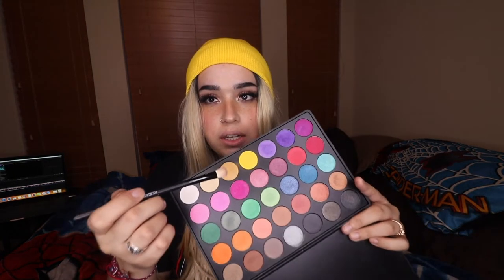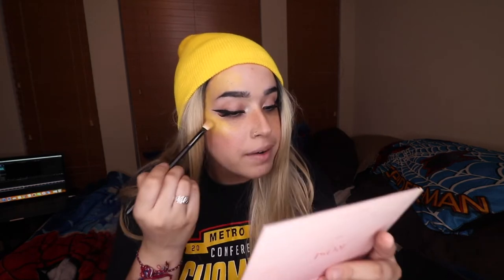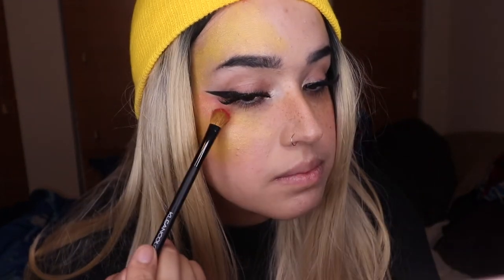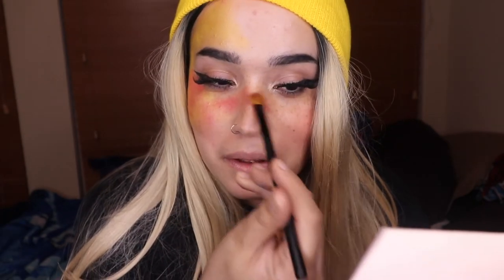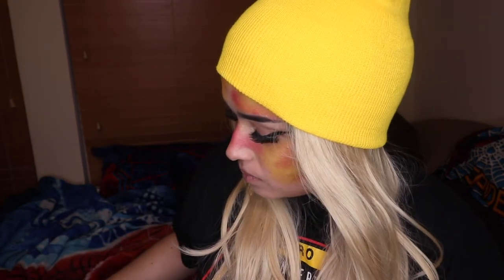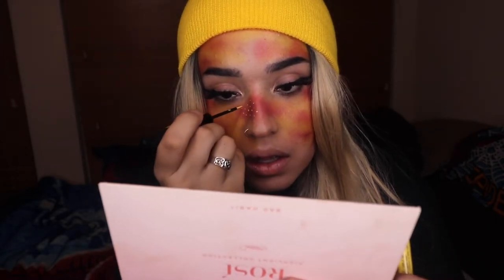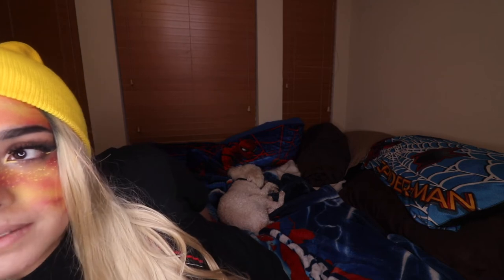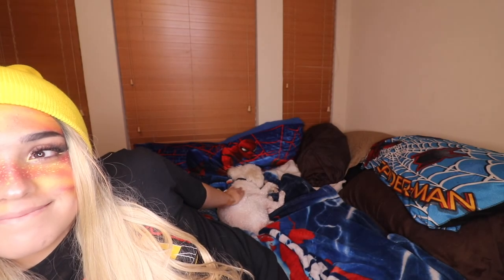IRON MAN MAKEUP TUTORIAL- MARVEL MONDAYS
THIS TURNED OUT SURPRISINGLY WELL IM STOKED ABOUT IT.